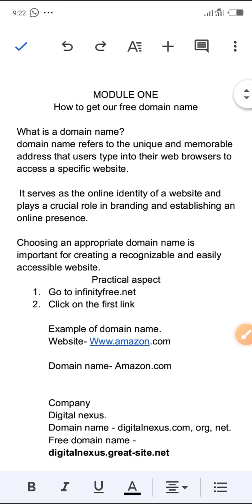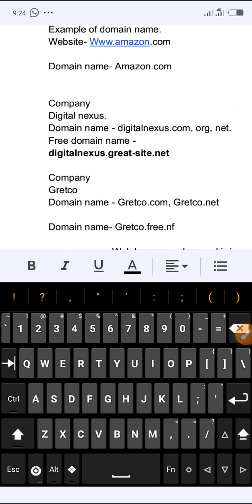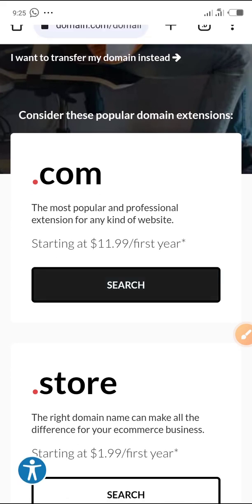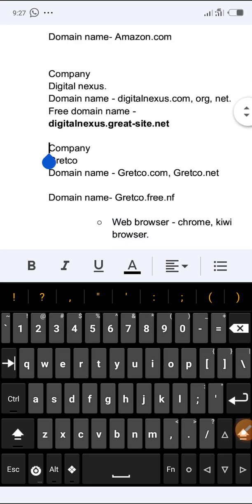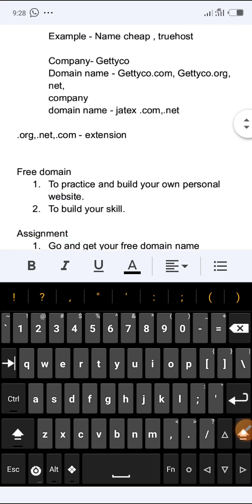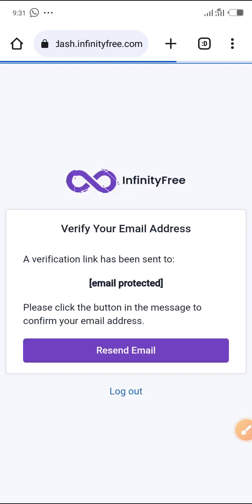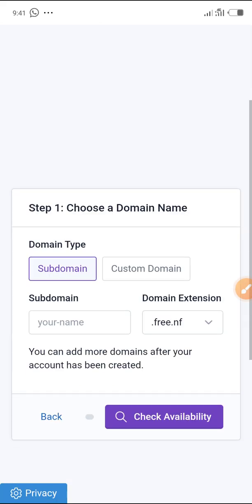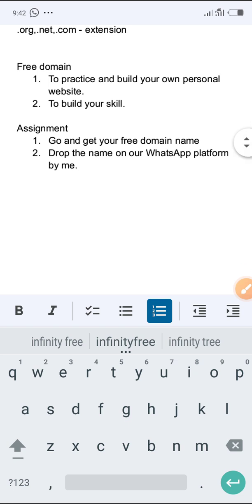FREE DOMAIN NAME